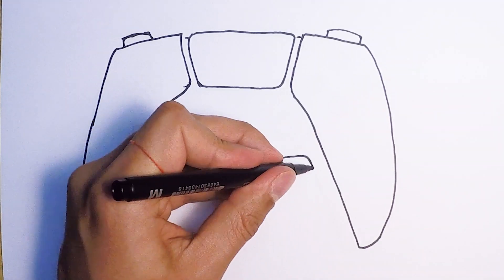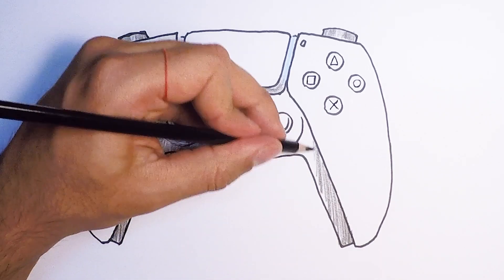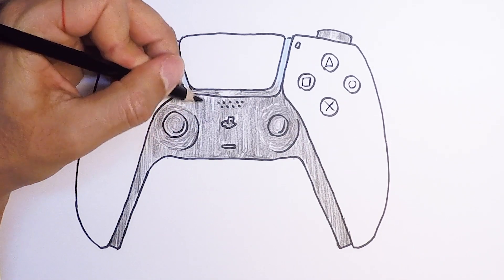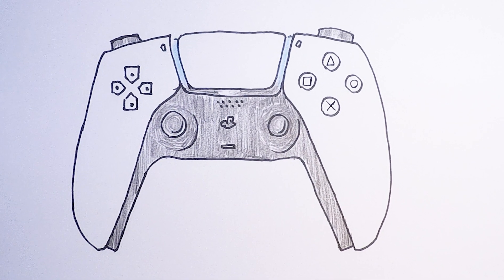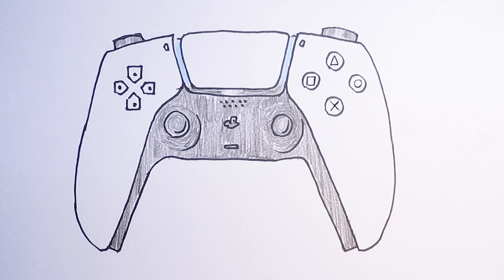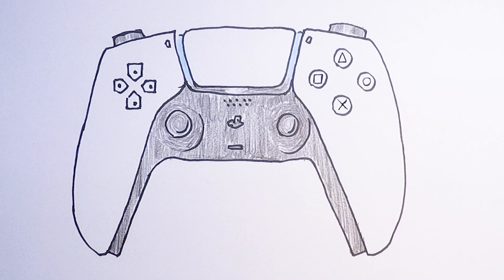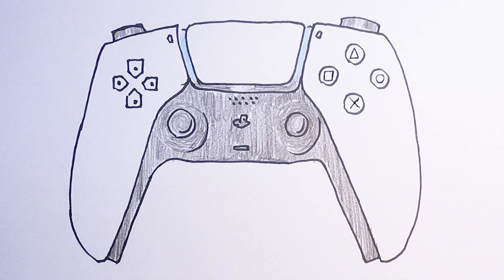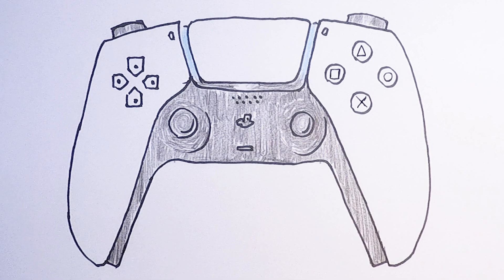How to Draw the PlayStation 5 Controller (PS5 Controller)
The design of the PlayStation 5 console has been created to look stylish and fit with our home entertainment systems. The PS5 controller also has style, but it also needs high-functionality so it can allow our hands the best control in the same. See how to draw the PS5 controller with How to Draw Stuff.